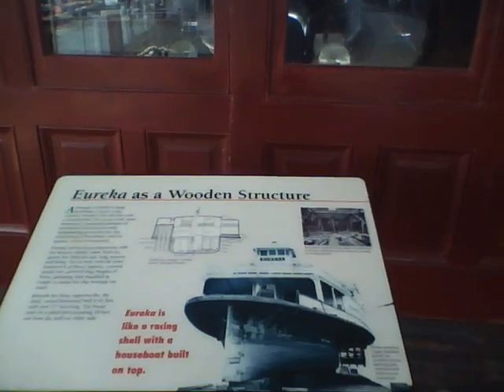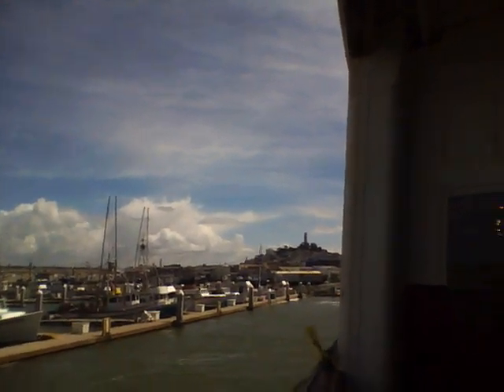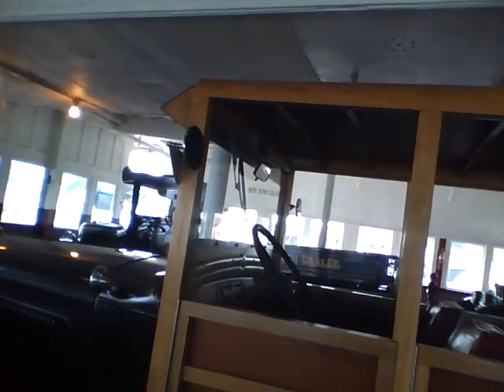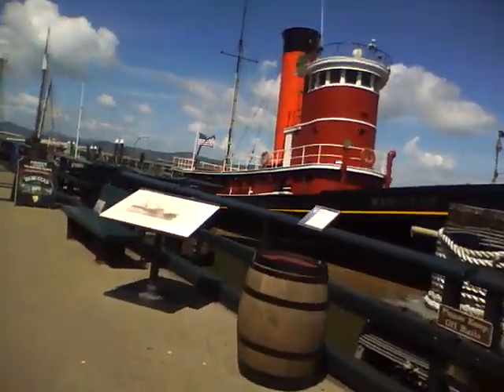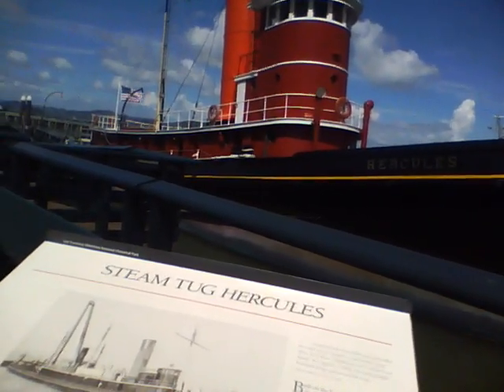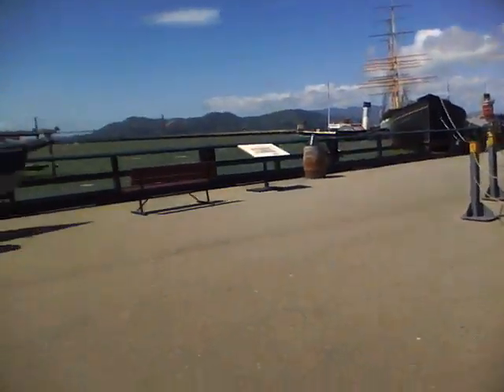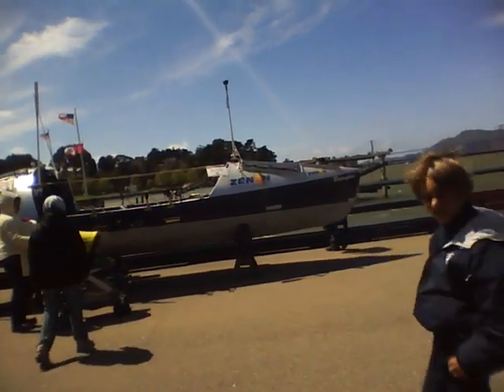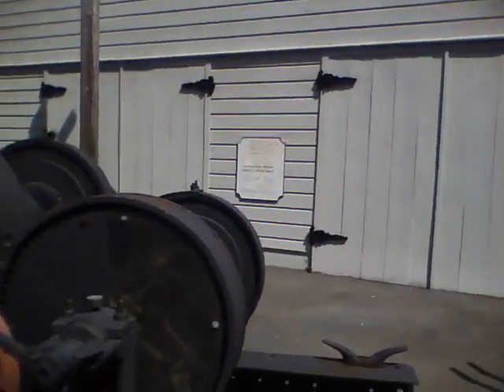Retro Family Films, Flynn collection, boat joy, Anchor Marine, San Francisco